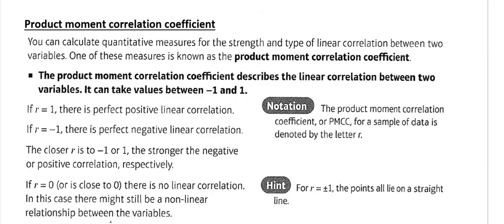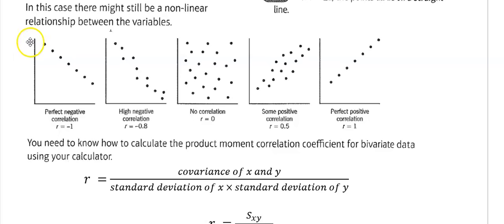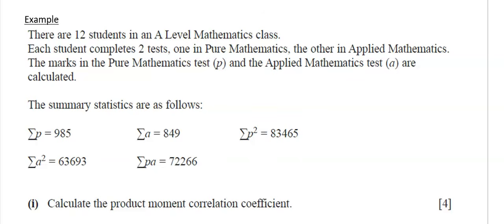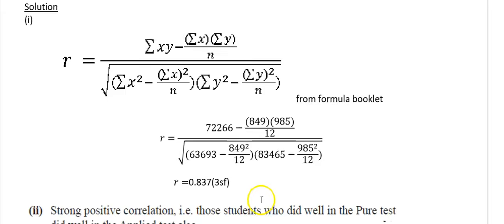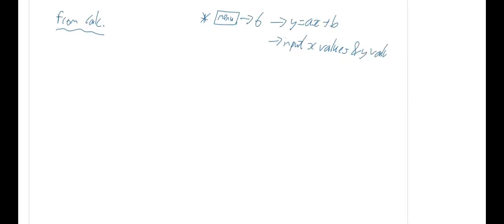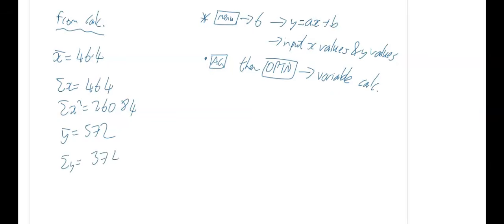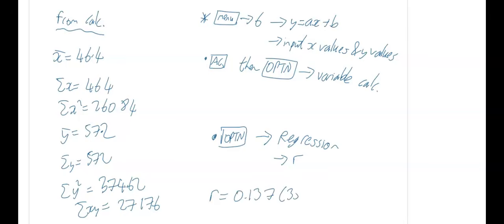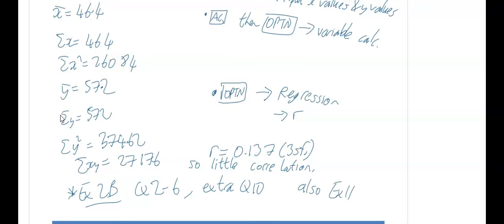Product Moment Correlation Coefficient video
Calculating the Product Moment Correlation Coefficient using the calculator.